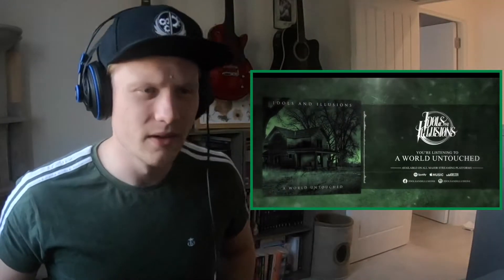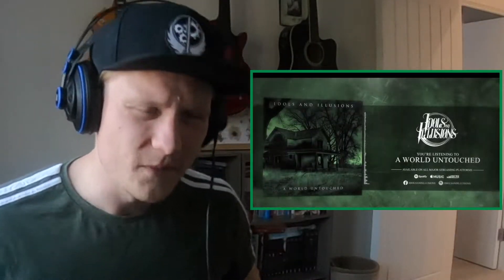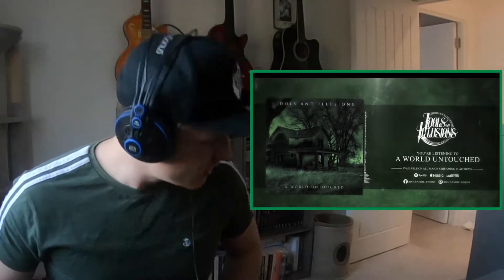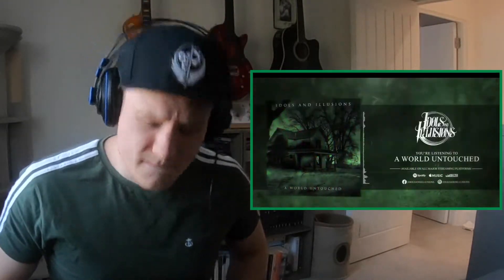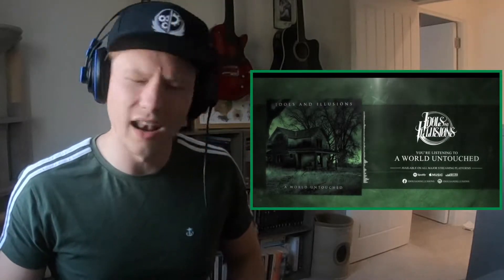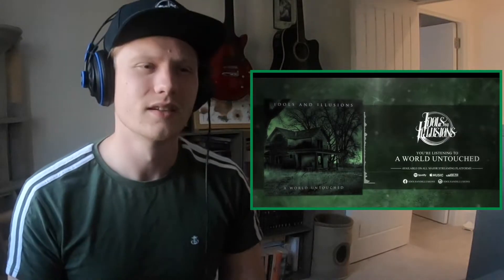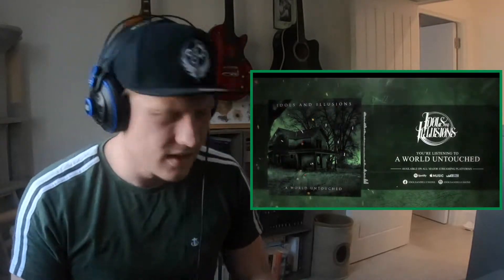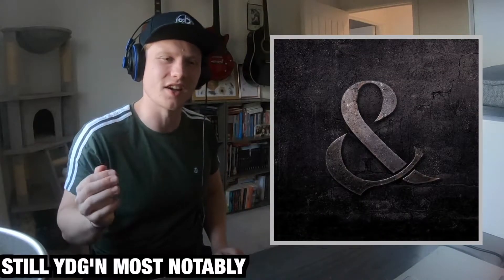WE ARE BACK WITH MORE IDOLS & ILLUSIONS!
A World Untouched should not be a Video Unwatched...